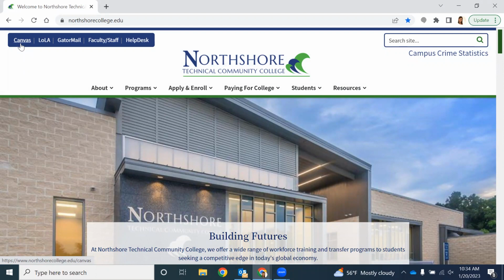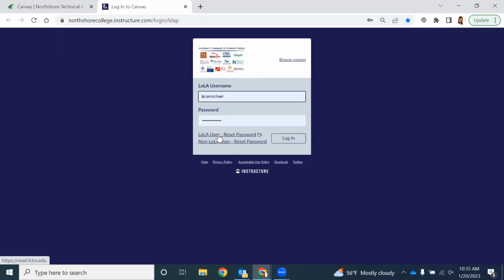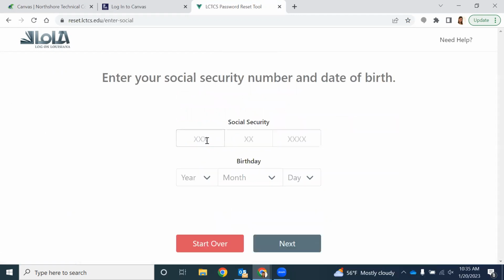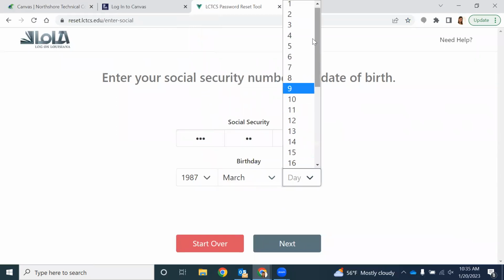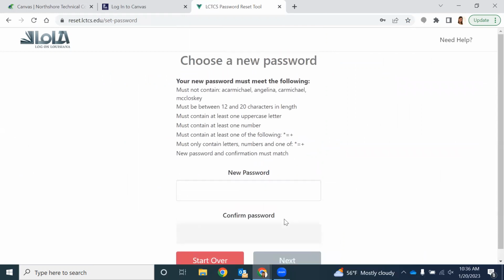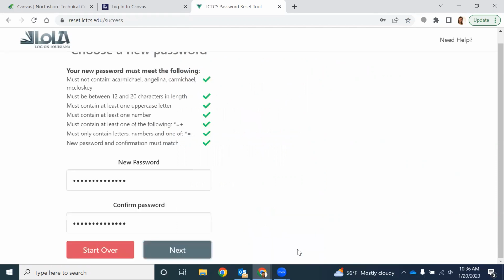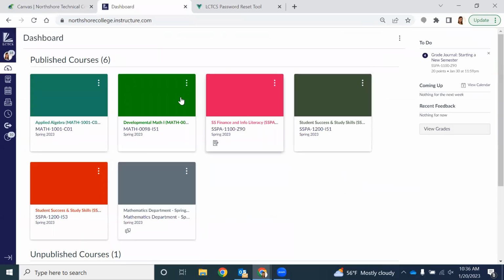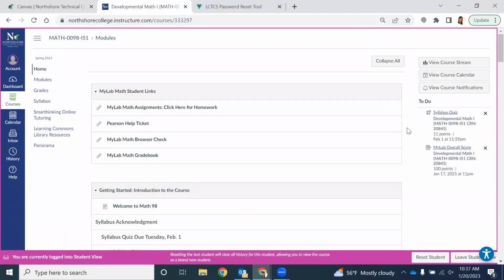How to Log Into Canvas LMS | College Student Username & Password Help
Canvas is the learning management system used at many colleges — this tutorial shows you how to log in using your student username and password. We walk through common login issues and where to find help. Perfect for new college students who are setting up their accounts for the first time. Getting comfortable with Canvas early makes it easy to access course materials, assignments, and grades.